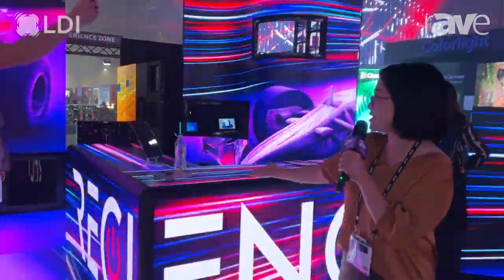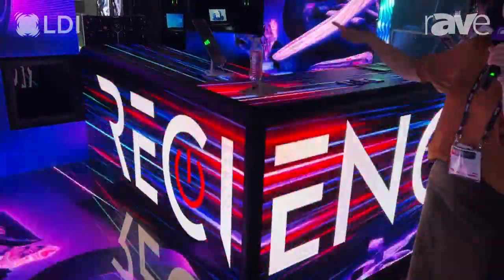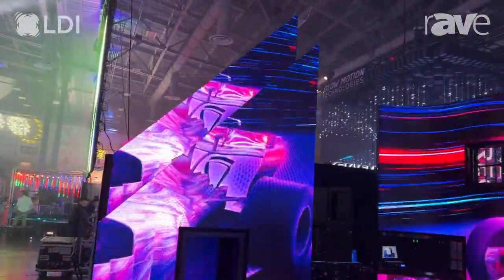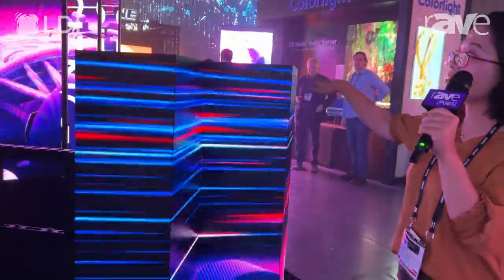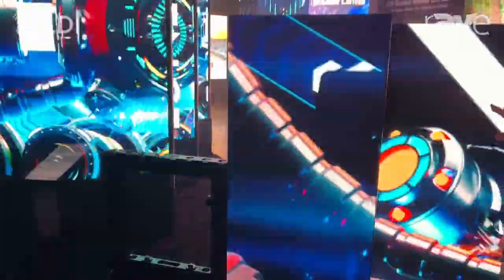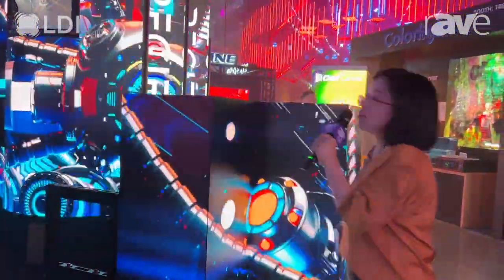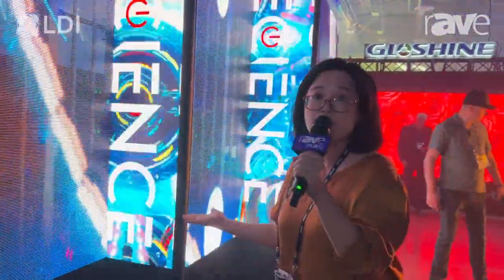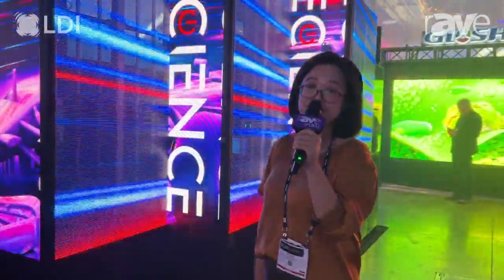LDI 2023: Recience Features RE Series dvLED Displays in Floor, Corner Tile, Angled Formats